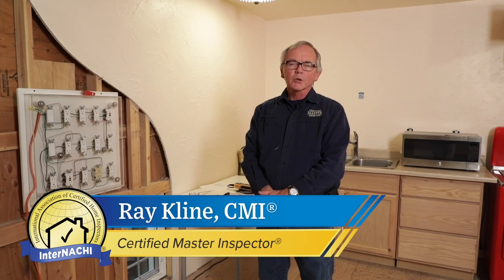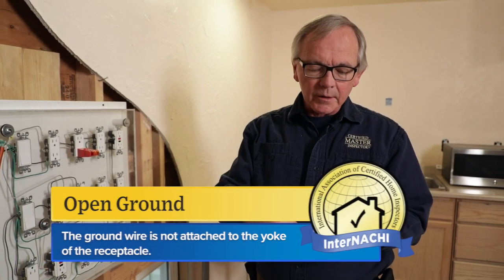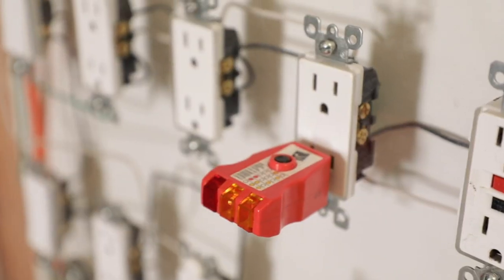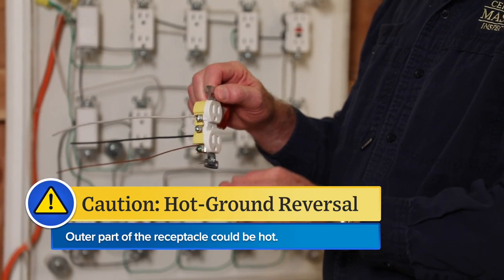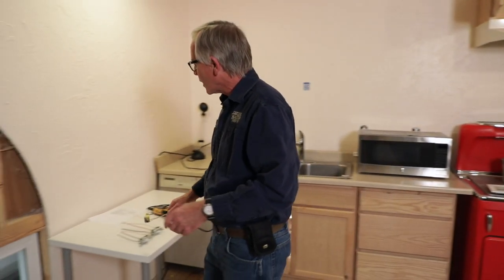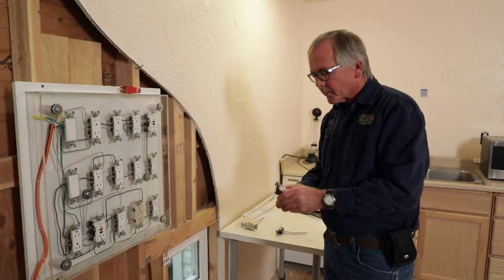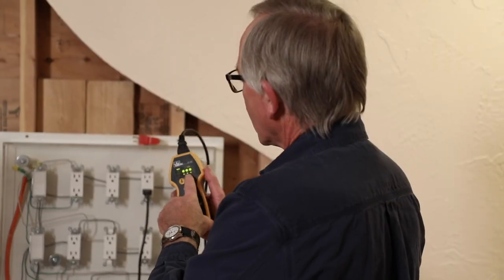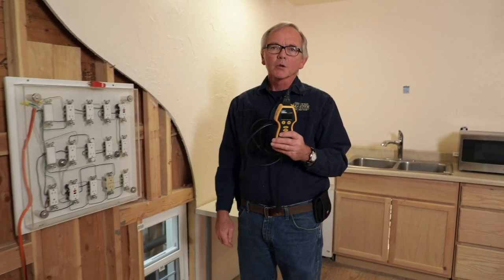Quick Inspection Tip: Testing Electrical Devices